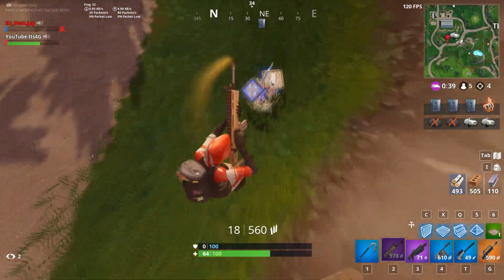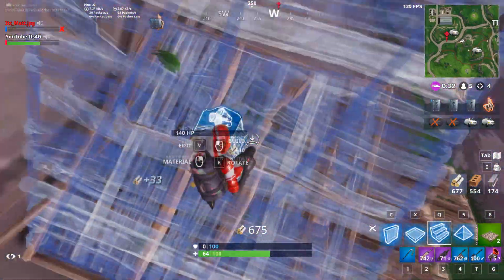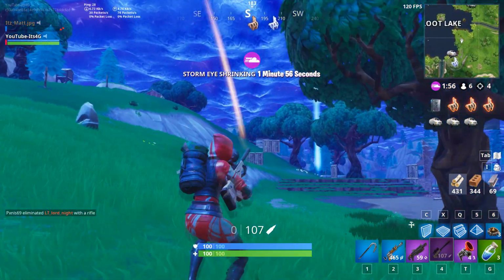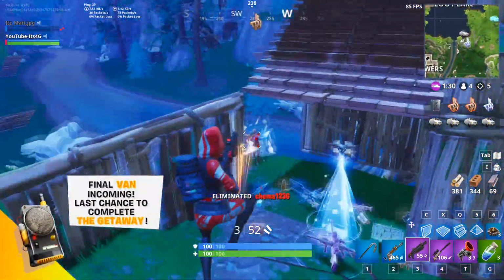EPIC GAMES NEEDS TO TEST THEIR FORTNITE UPDATES BETTER! (Fortnite Commentary)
The amount of bugs that get into Fortnite updates is increasing. Every update the game gets more and more buggy. Here's why I think Epic Games needs to spend more time testing their Fortnite updates before releasing them to the public!

*GIVEAWAY INFO* So this is the same giveaway I was hosting before but it got a bit messy and complicated to choose a winner so I decided to make a gleam.io giveaway page to organize this!
and complete simple tasks such as subscribing to my YouTube channel or watching one of my videos to earn entries and give your self a better chance at winning the giveaway! Good luck everyone!